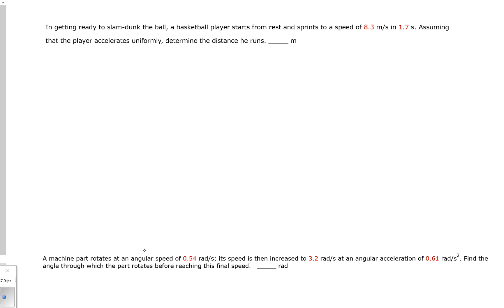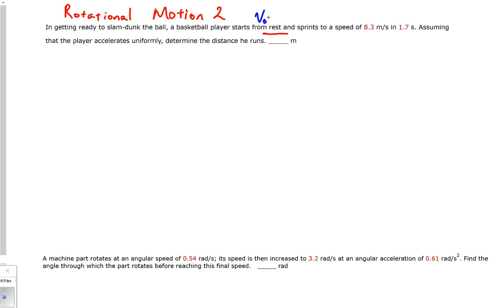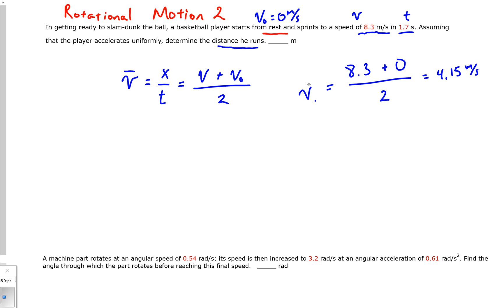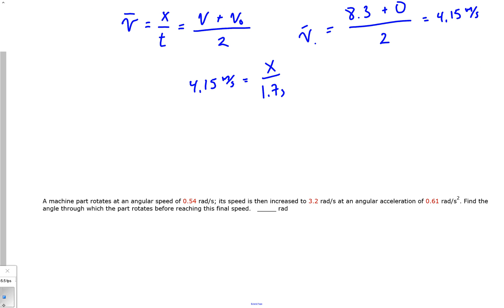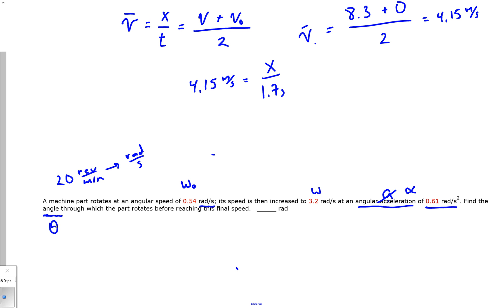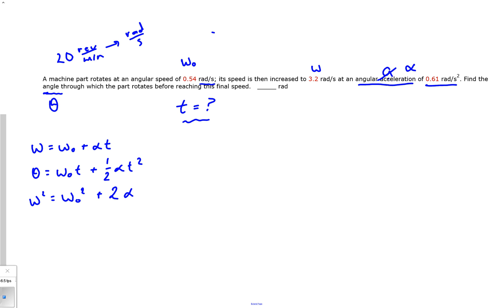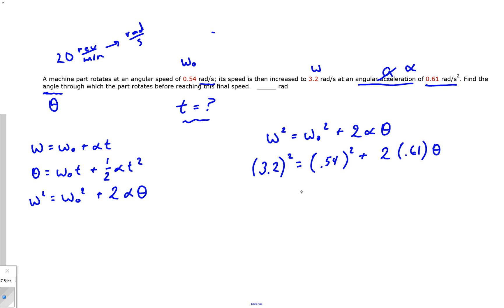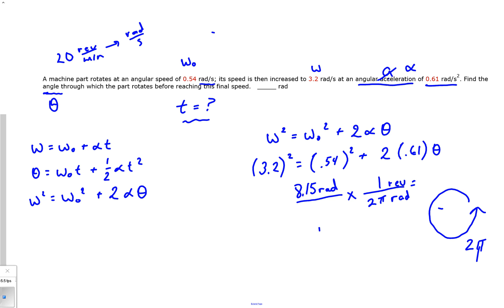Physics - Rotational Motion Review Part 2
Example Problem:
 A machine part rotates at an angular speed of 0.54 rad/s; its speed is then increased to 3.2 rad/s at an angular acceleration of 0.61 rad/s2. Find the angle through which the part rotates before reaching this final speed.   _____ rad